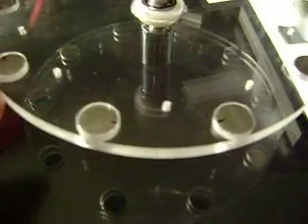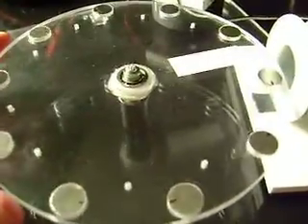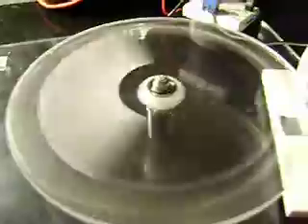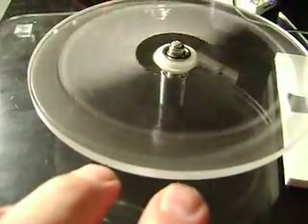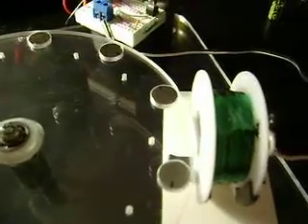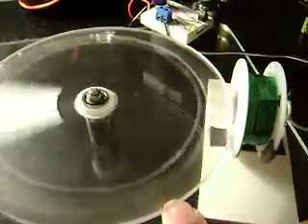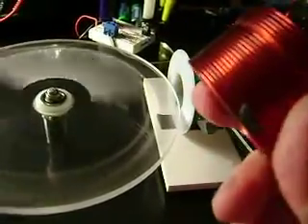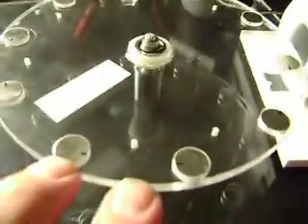Pulse motor using Whipmag rotor configuration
Just something I thought of to try.  I dont know if there is any advantage to it yet, but i will post any interesting stuff as I go with it. Its late and Im tired so bare with me. Thanks